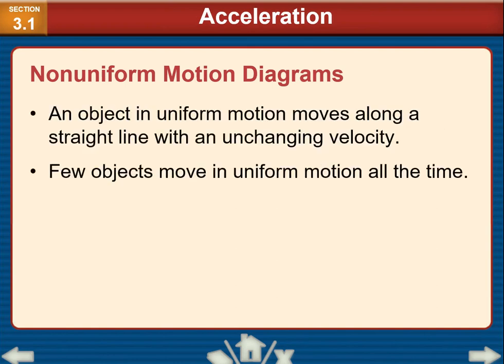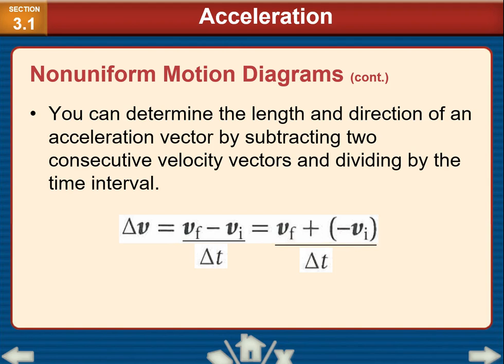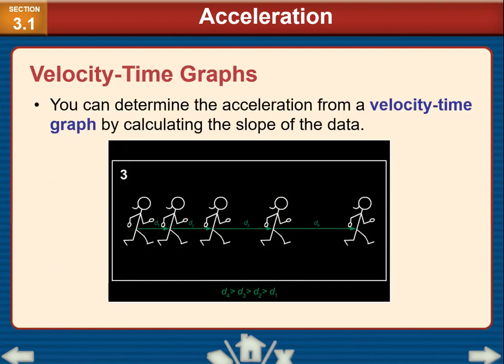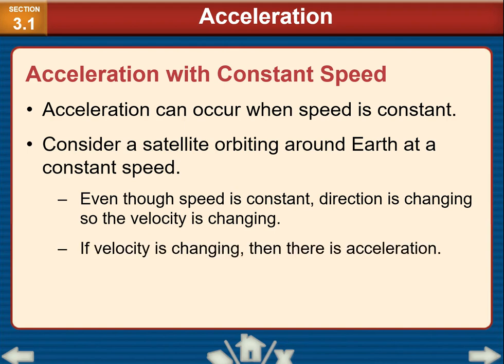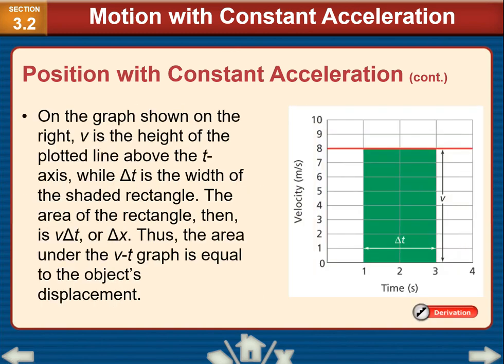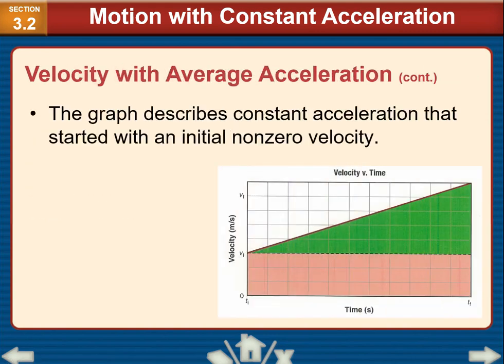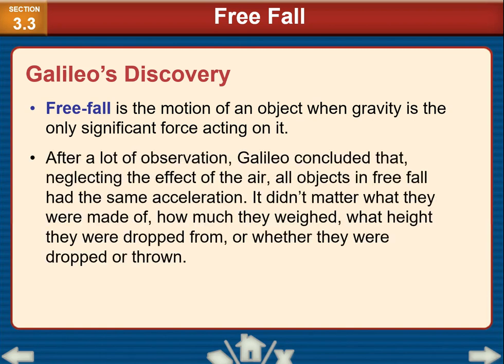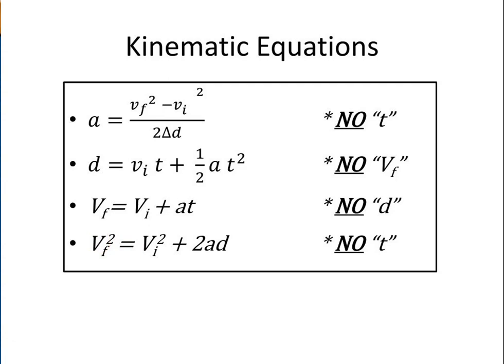Physics Unit 1 video 3